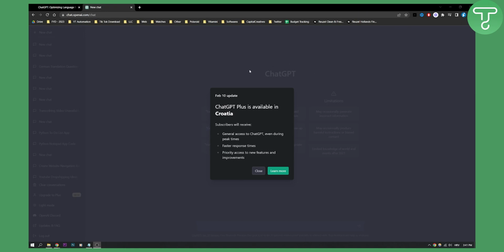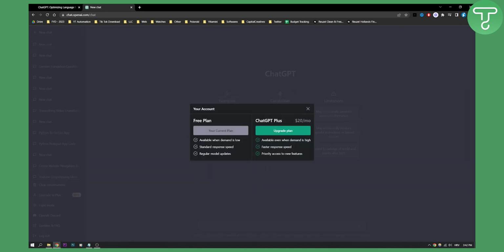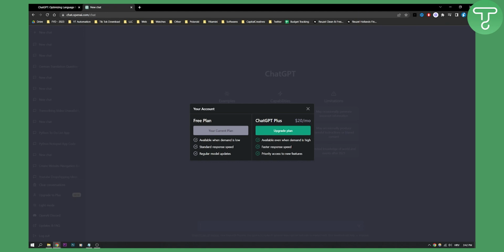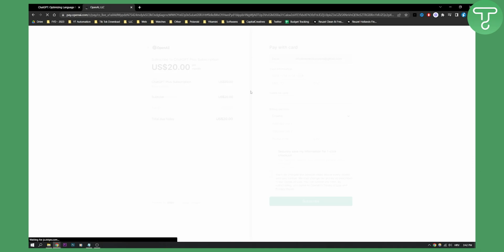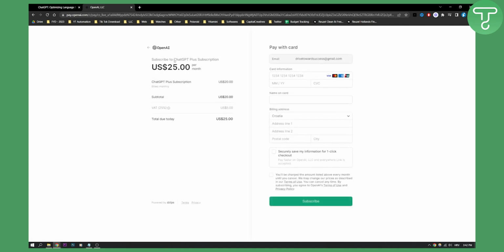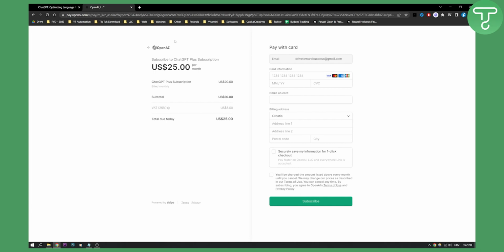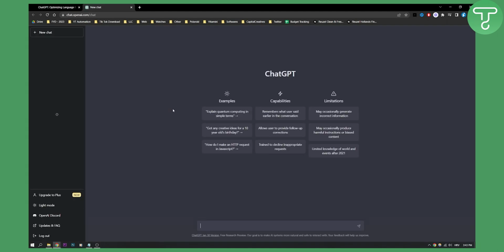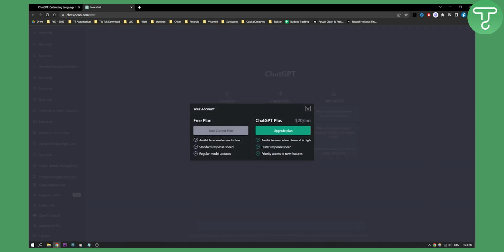How to Upgrade to ChatGPT Plus (ChatGPT Plus Account)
In this video, I will show you how to upgrade to chatgpt plus